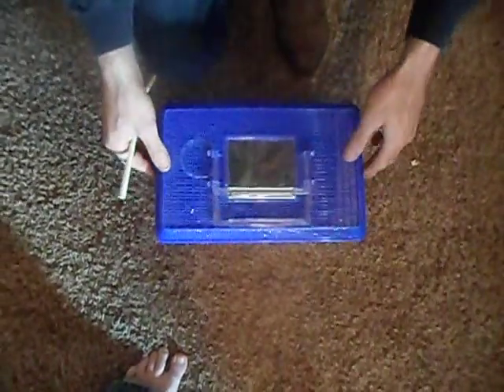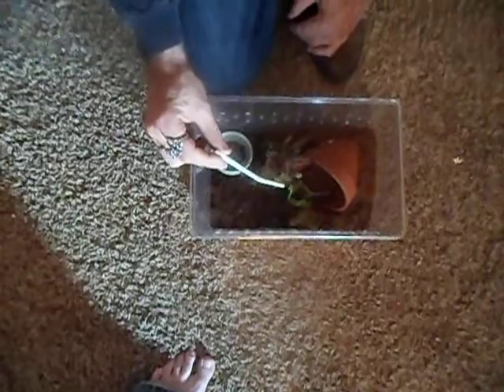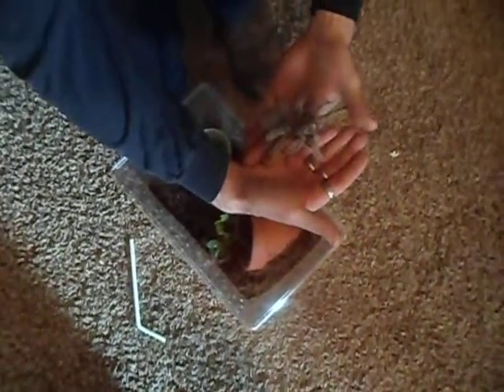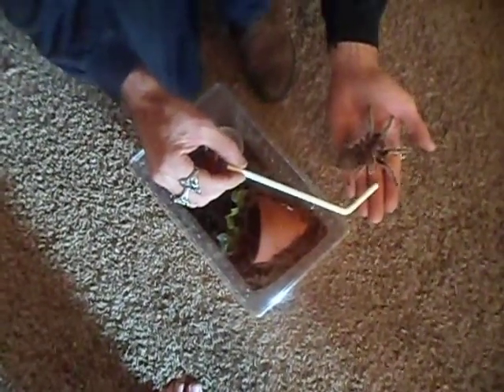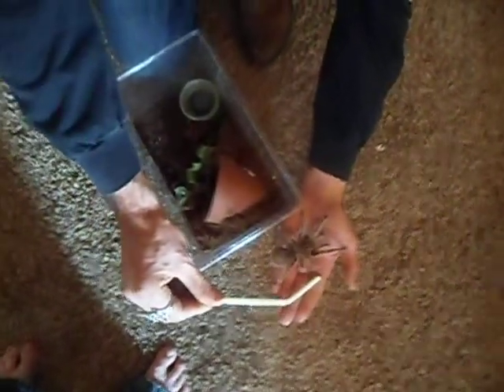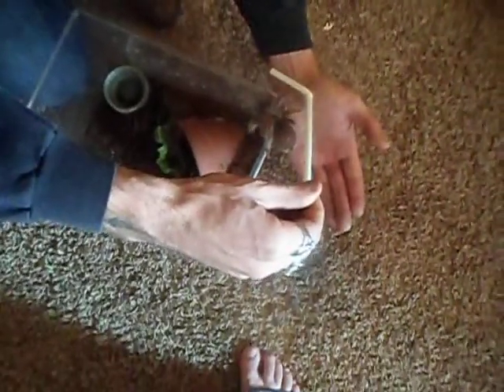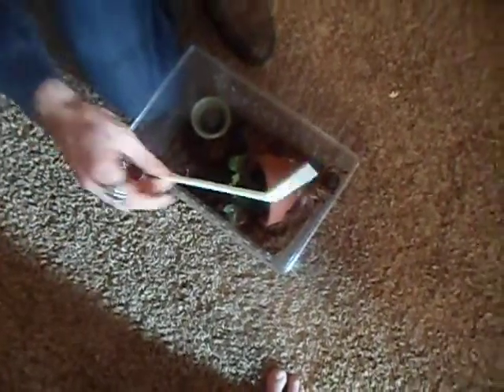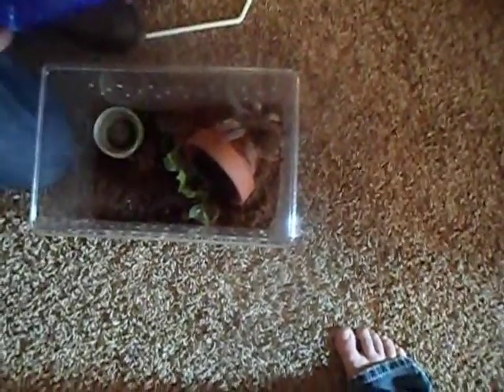it takes a village to raise a tarantula #9 (changing their bad attitude)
if you have a T's that should be docile but seems moody. try changing their enclosure, substrate or both and see if it helps you like it has done for me